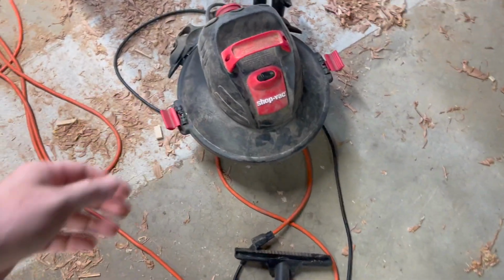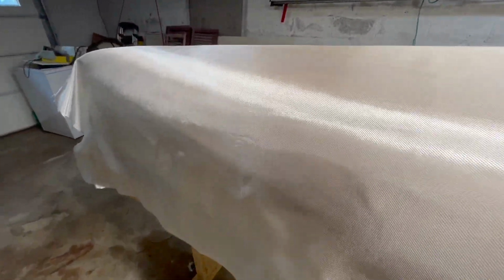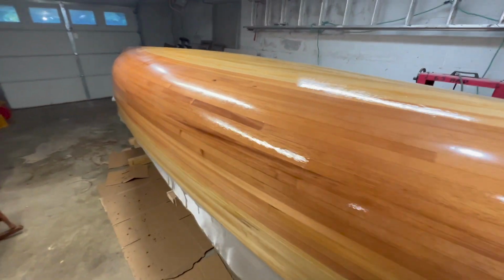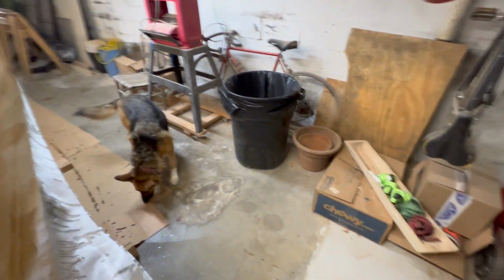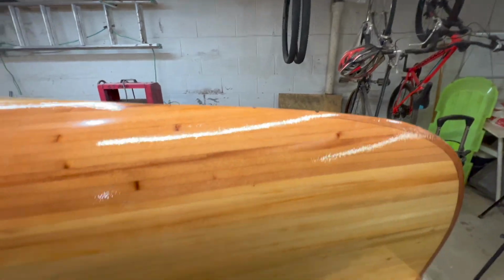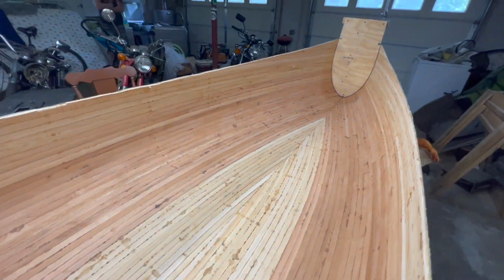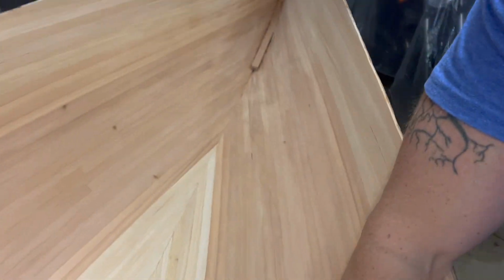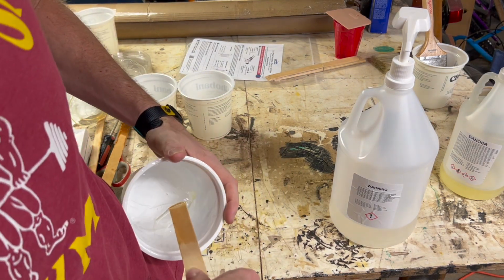Canoe Ep.6 - Glassing the Hull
Hey guys,

I know it's been a while since our last upload. I've been at the boat school for five months now, and between that and work I've been pretty busy.

In this episode we "cover" fiberglassing the hull of the canoe. Knowing what I know now after seeing some proper techniques I would have done a few things differently, mainly using rollers and tipping with a foam brush to get more even layers of epoxy.

I already have enough footage ready for another video, so I'll get to working on that very soon. Big thanks to my dad for helping with the glass!